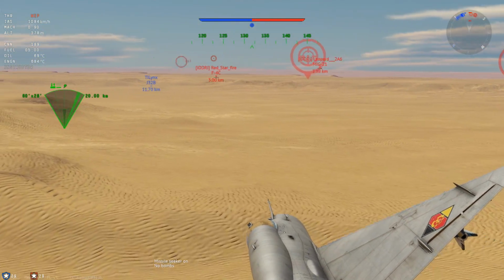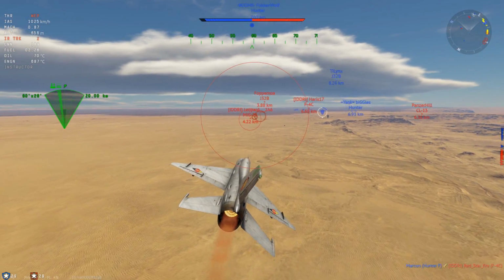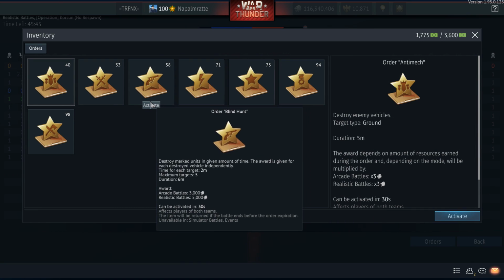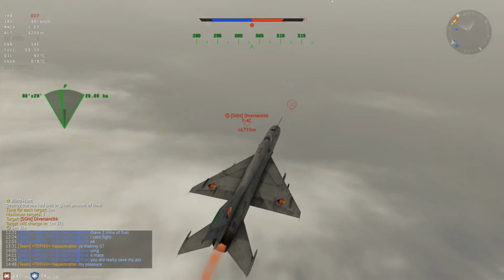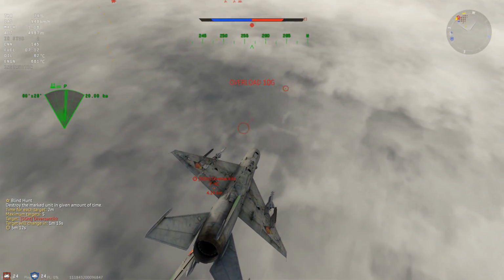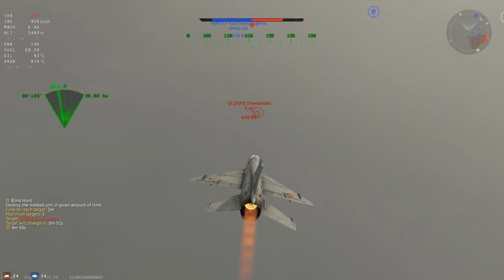WT || Mig-21MF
So I had this match and I do not like airfield campers ...